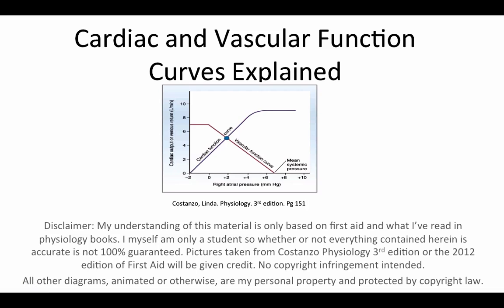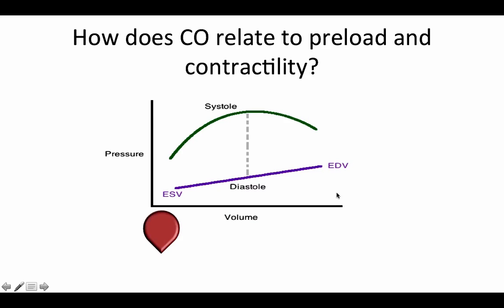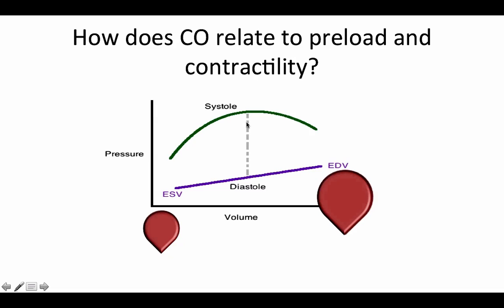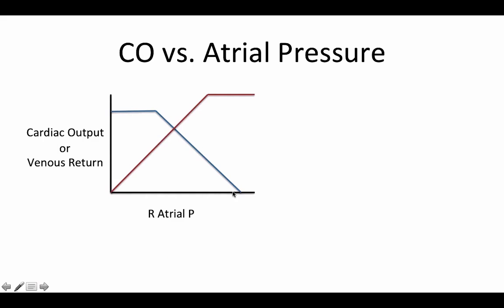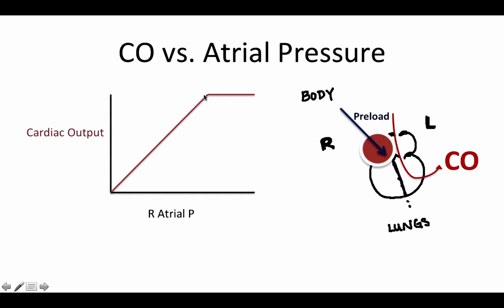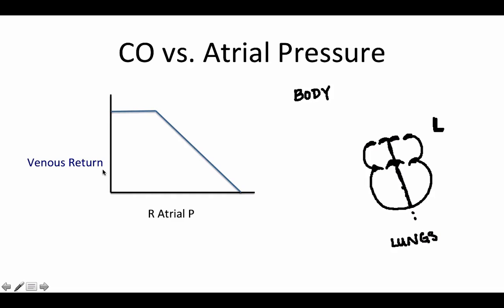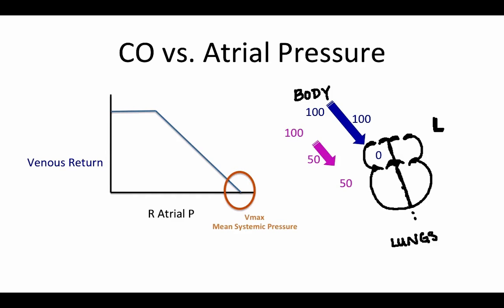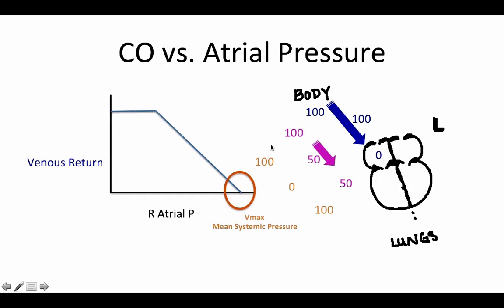Animation Explanation of Cardiac and Vascular Function Curves [Part 1]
This video explains the Cardiac and Vascular Function Curves in two parts. If you'd like to skip through, I've time tagged the following sections:
0:20 Quick explantation of what a Cardiac/Vascular Function Curve tells us
0:45 How does cardiac output relate to preload and contractility
2:31 Cardiac Function Curve explained. How cardiac output relates to right atrial pressure
3:47 Venous Function Curve explained. How venous return relates to right atrial pressure
5:03 What is Vmax or Mean Systemic Pressure

Part 1 goes over the two specific curves while Part 2 explains the meaning behind shifts in the curve.

Please like if it helped you!